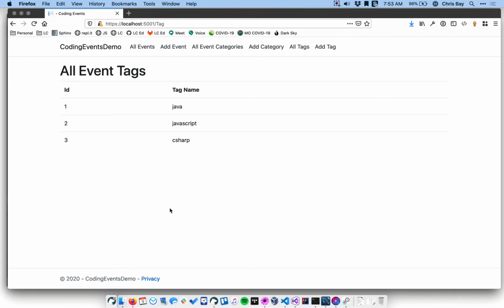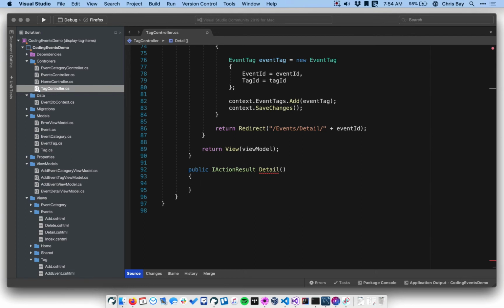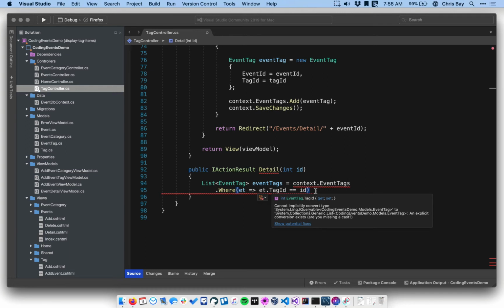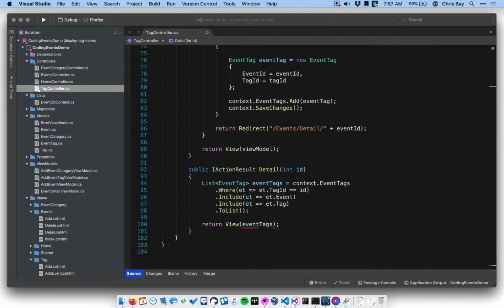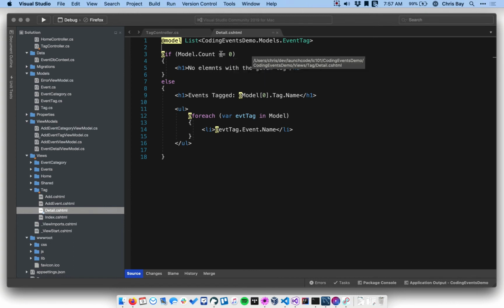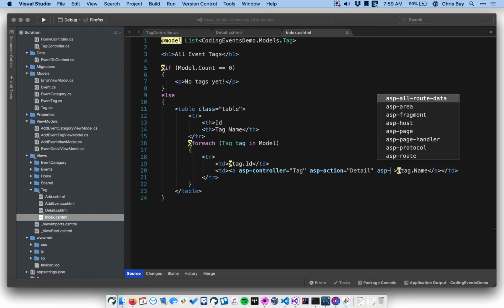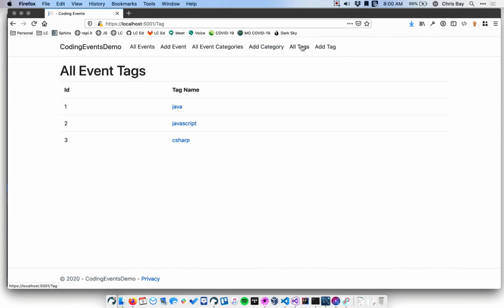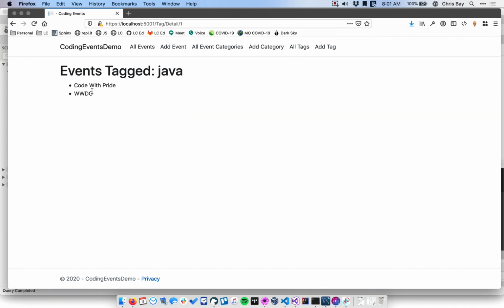C# Coding Events 6.6 - View Events by Tag